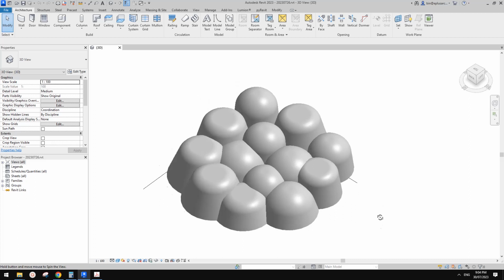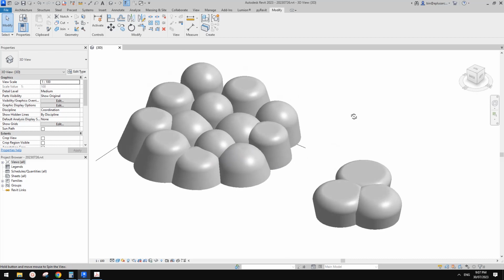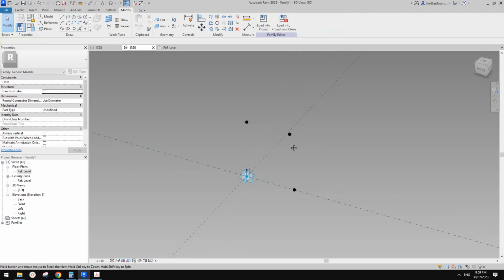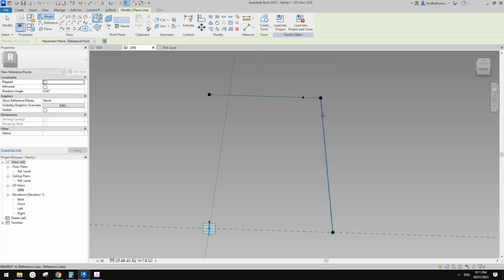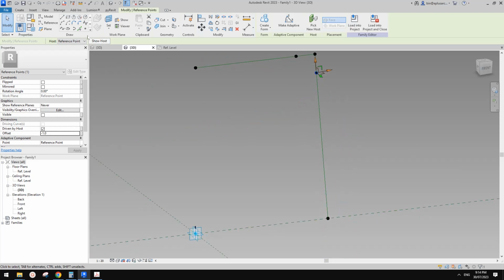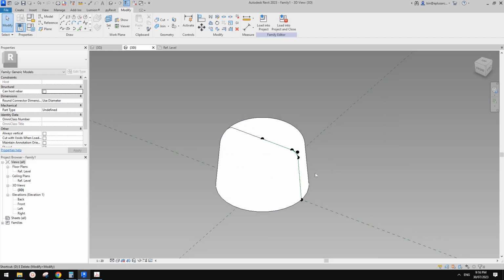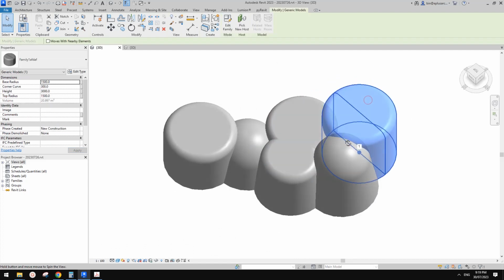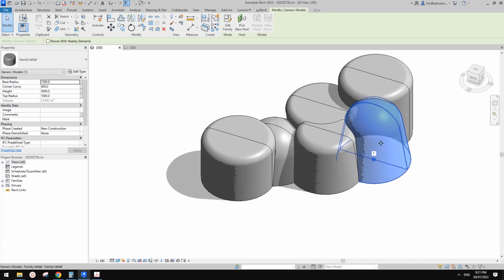23069 - Revit Adaptive Family Exercise